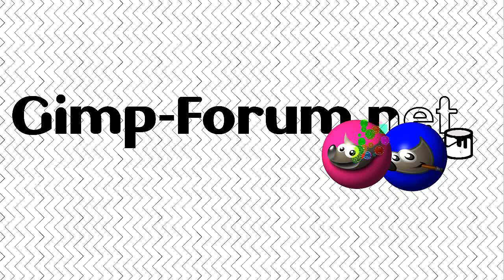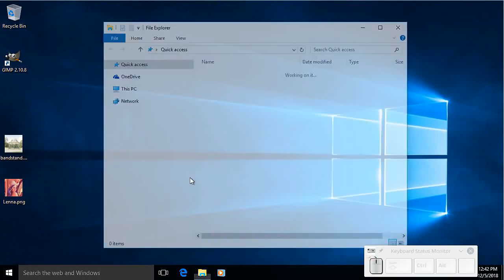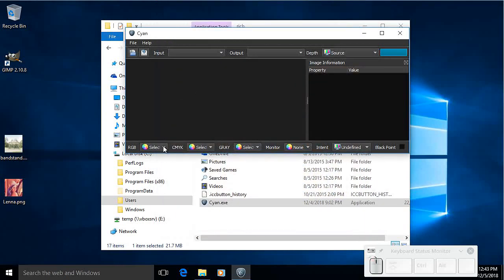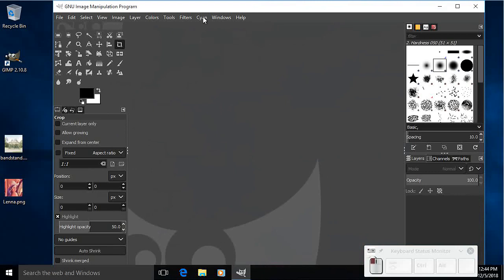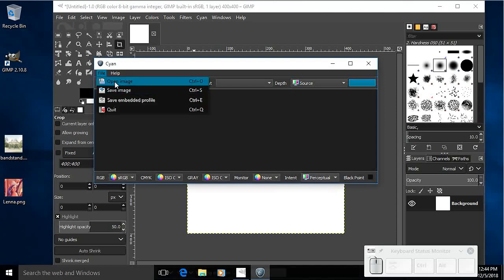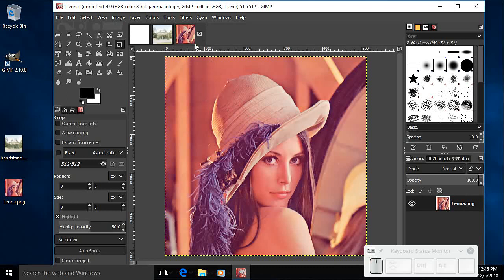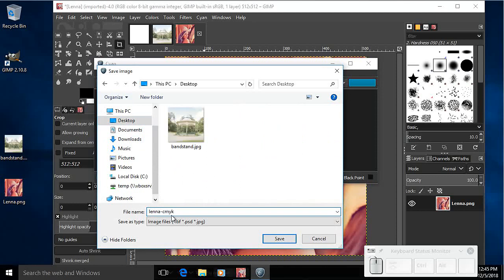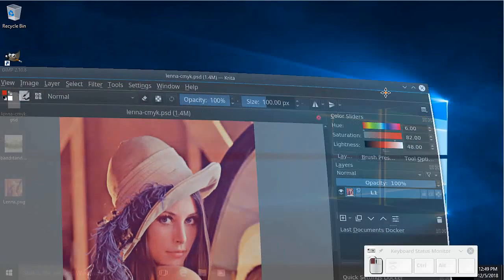gimp210 cyan cmyk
Gimp 2.10 - using the cyan application to open/export CMYK images